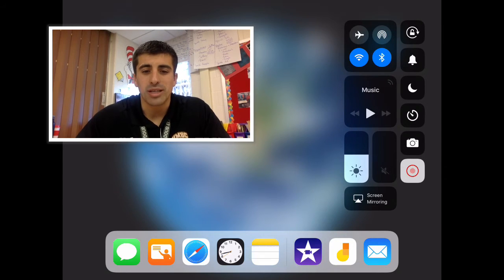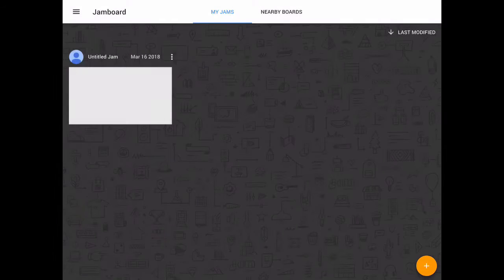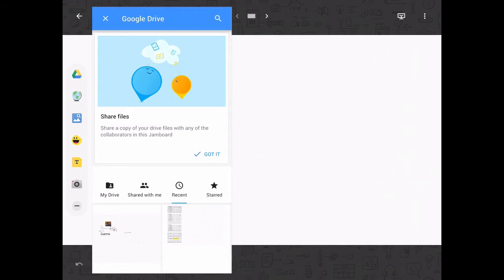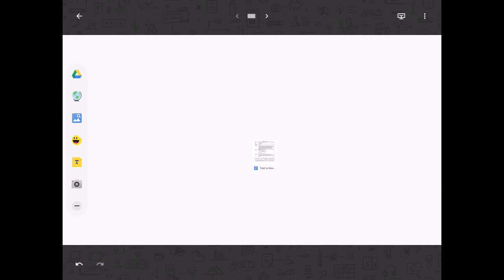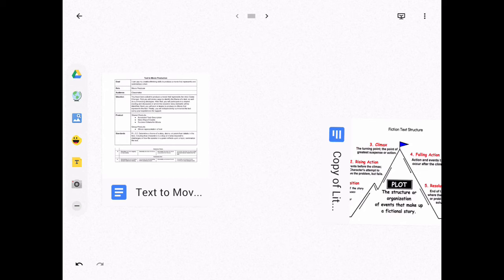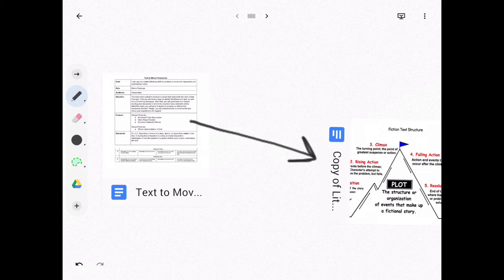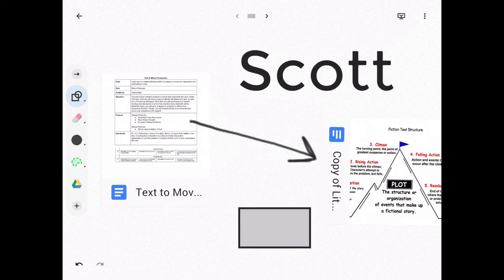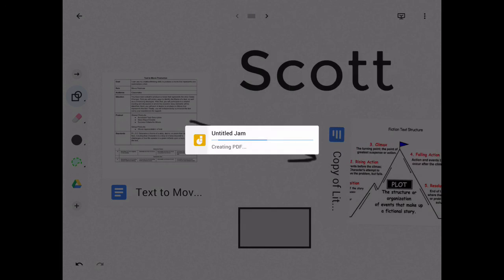Google Jamboard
This video provides a brief description and overview of Google’s new collaboration tool called Google Jamboard. It explains the tools that can be utilized to enhance the learning experience for teachers, students, and families. In addition to the information provided this video, Jamboard  can be utilized to provide support in a Flipped or Blended Classroom setting. Combining screen casting (iOS 11 update) and Jamboard gives educators opportunities to personalize learning for students or professionals. Jam on my friends!!!